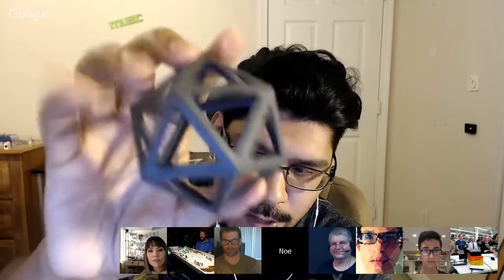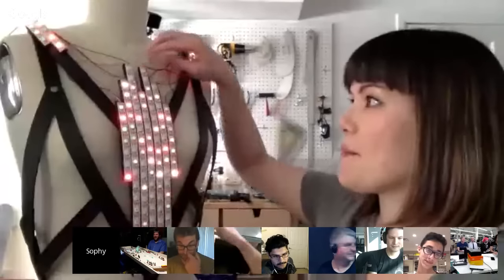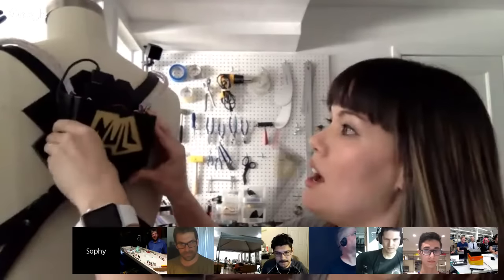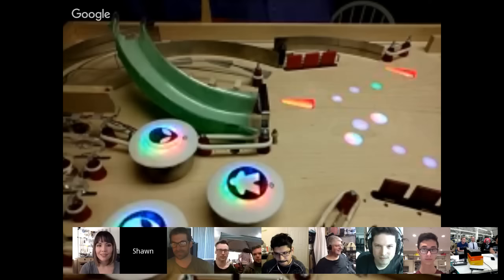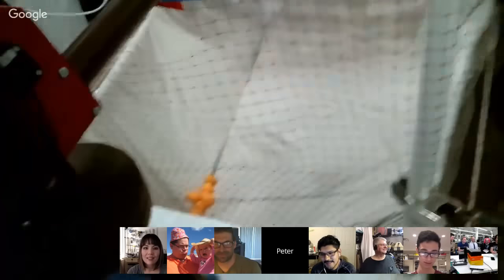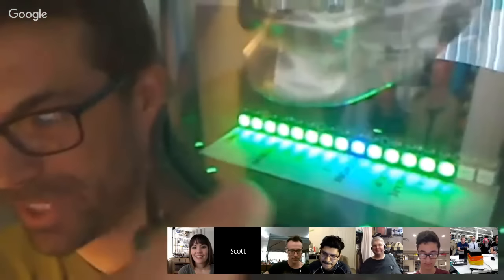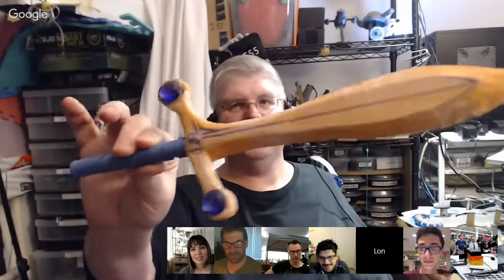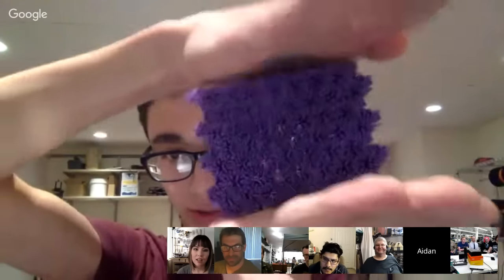SHOW-AND-TELL Google+ LIVE Hangout! 9/28/2016 @adafruit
1) Add +Adafruit Industries to your circles
2) Post a message/comment HERE and say you want to show off a project and we will add you the “Show and Tell” circle.